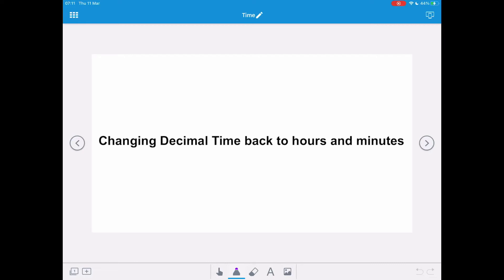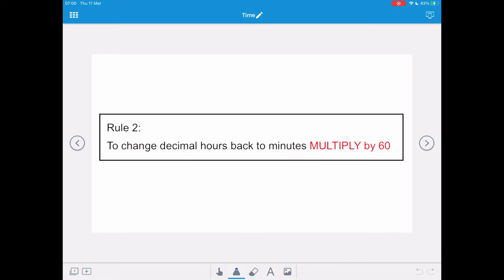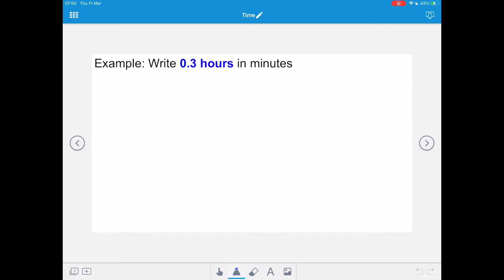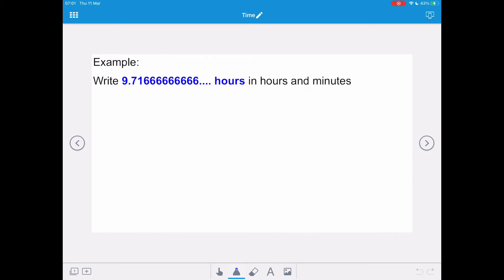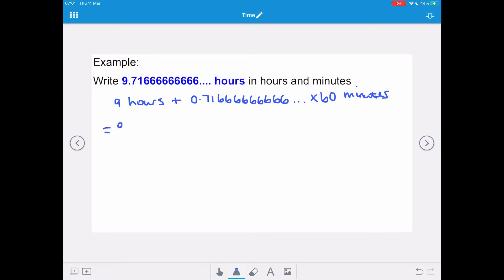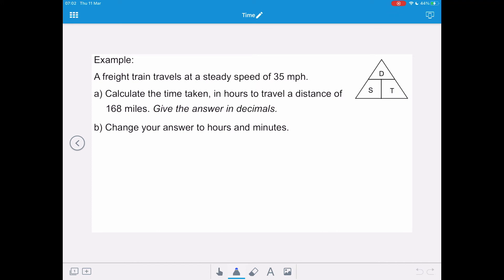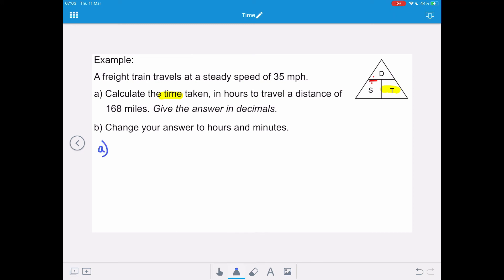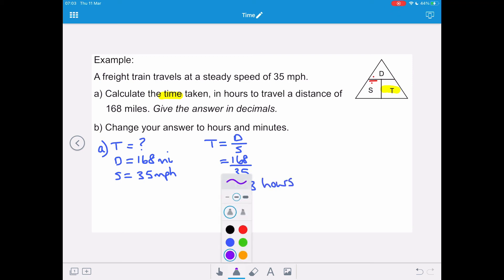Changing decimal time back to hours and minutes and DST calculations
Changing decimal time back to hours and minutes
Using this skill in Time calculations to give decimal hour answers in hours and minutes